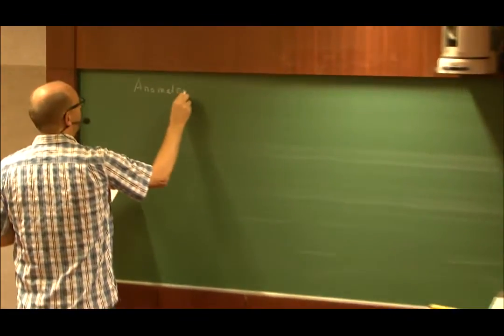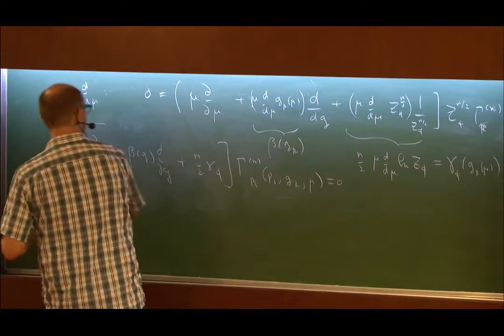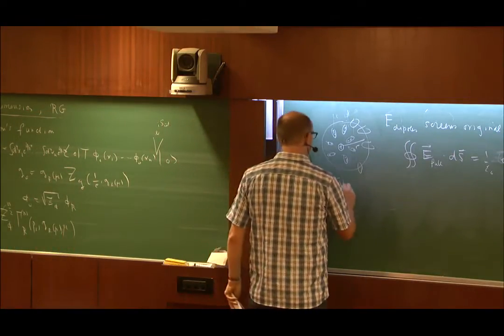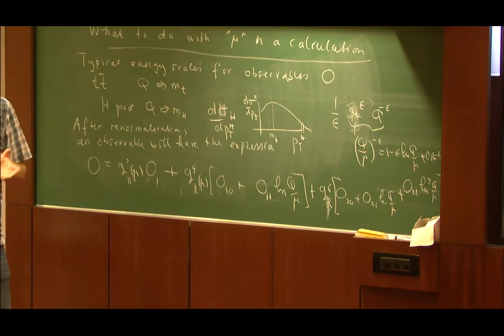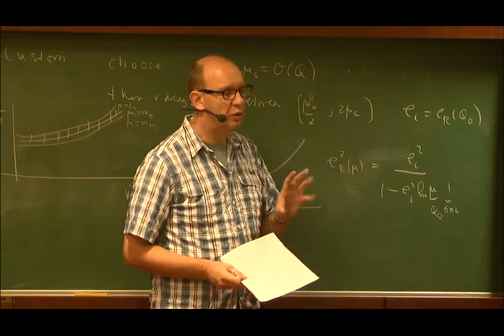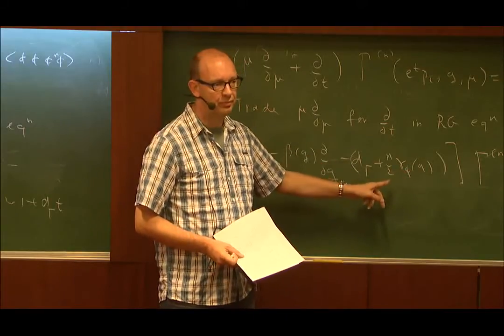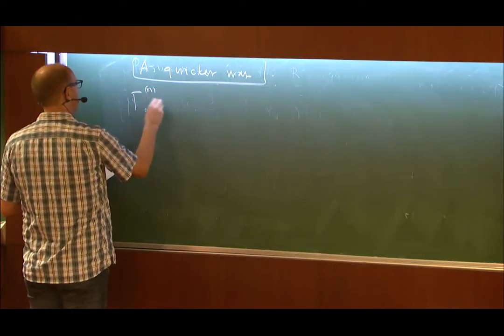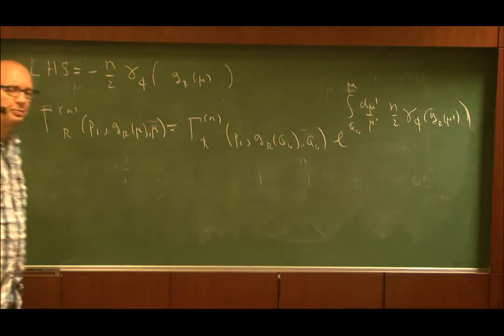Lecture 01 (05.11.2016)